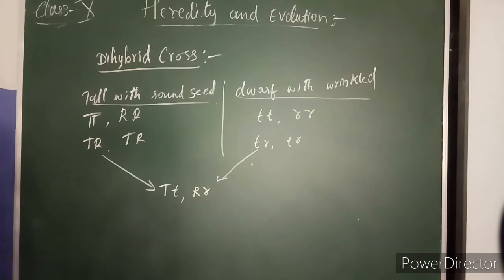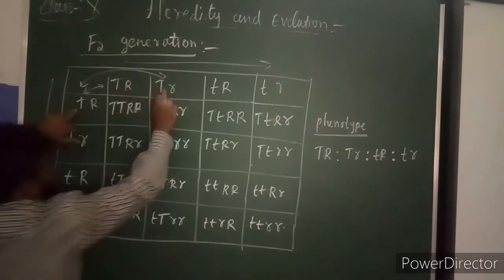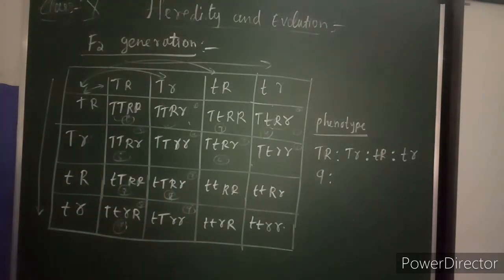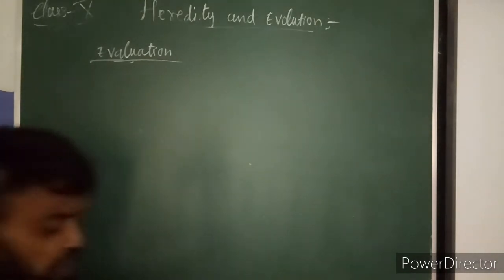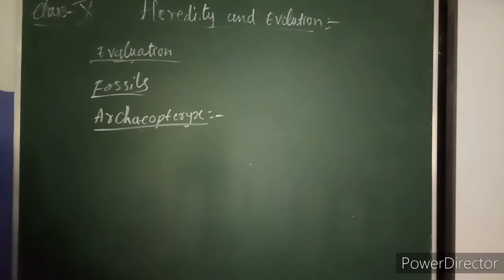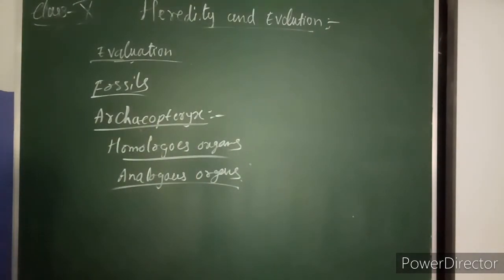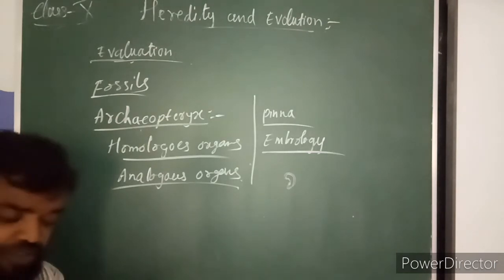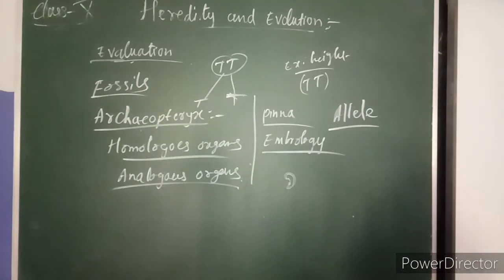Class-10,Science .Heredity and evolution. part-2